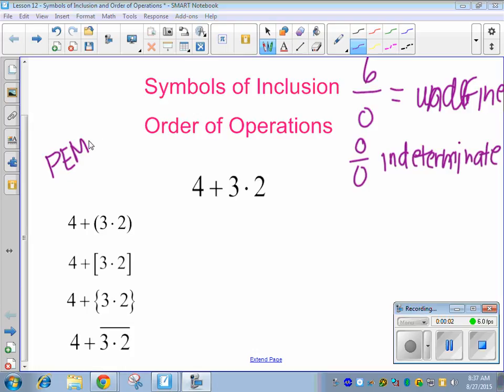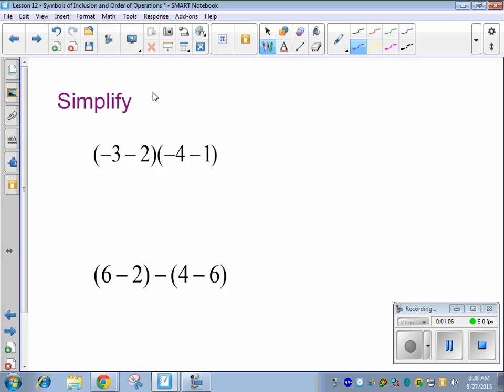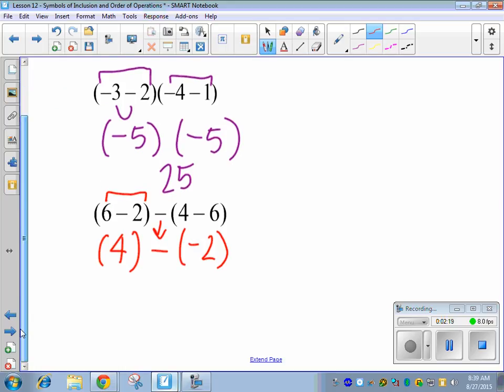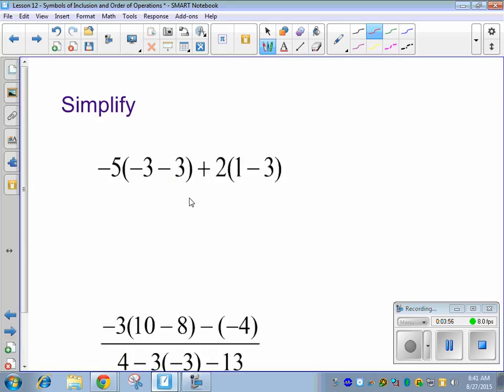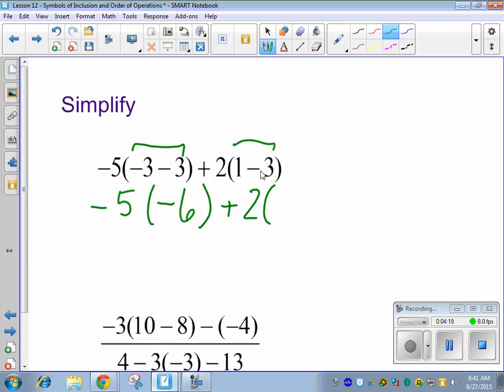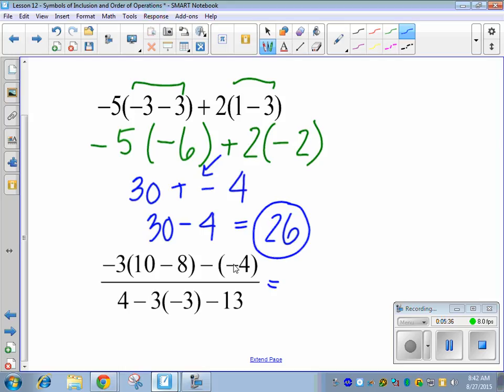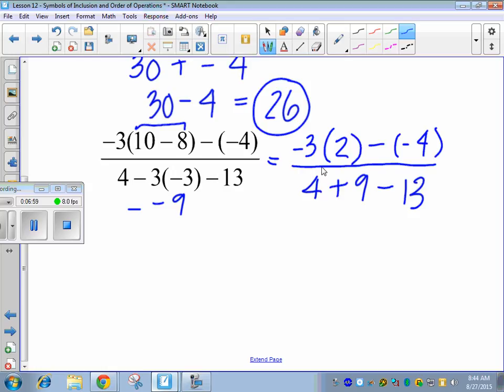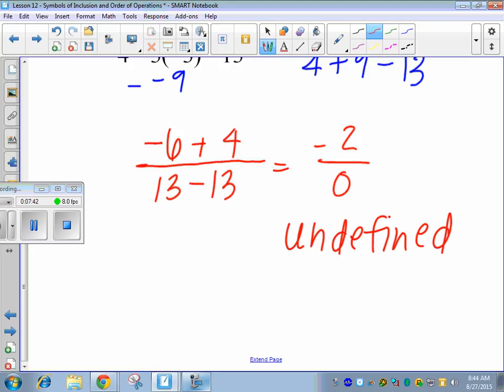Lesson 12 - Symbols of Inclusion and Order of Operations